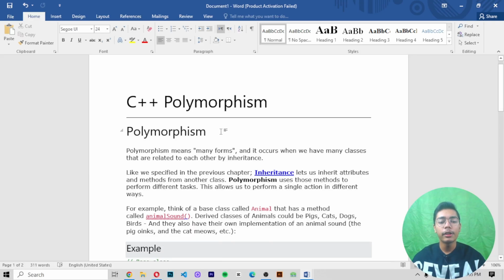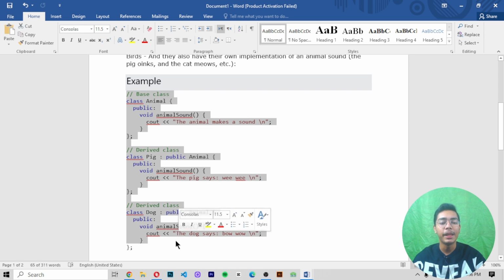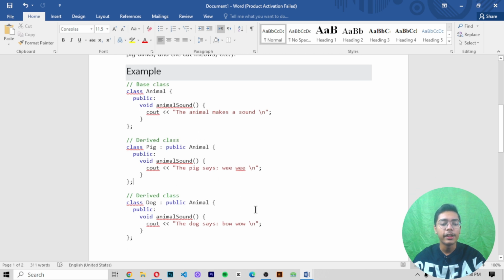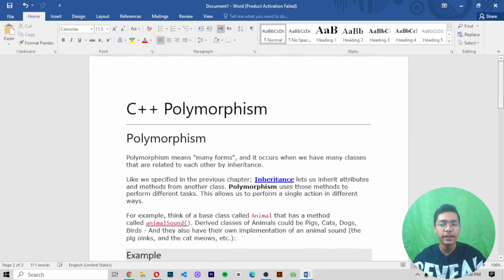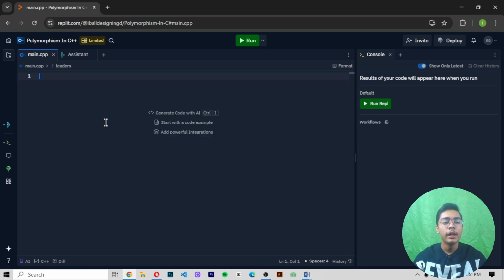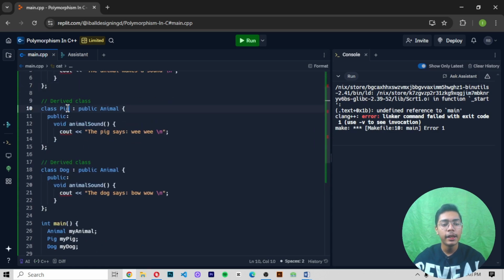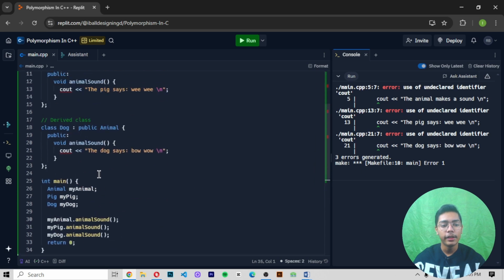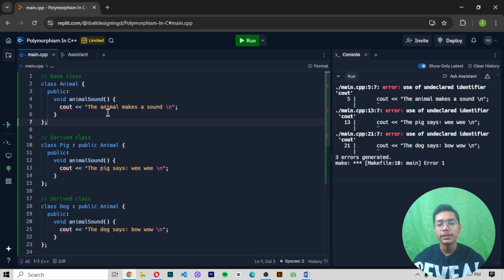Polymorphism in C++ | C++ Full Course From Scratch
This video is about Polymorphism in C++ | C++ Full Course From Scratch

 / inshalbaig

Suggested Courses:
❤️ Complete Clones